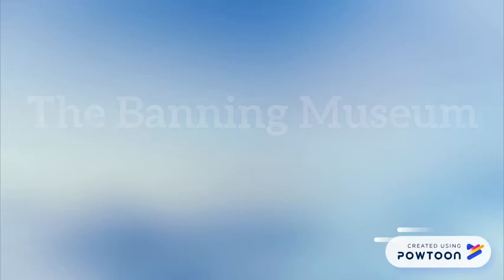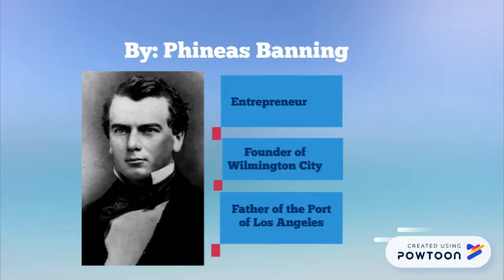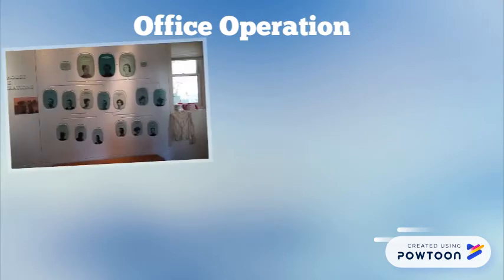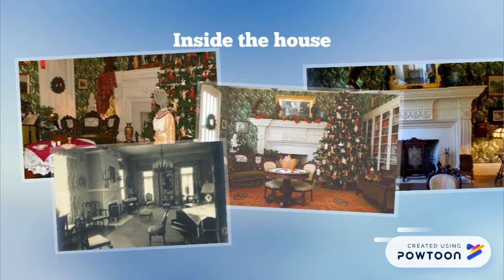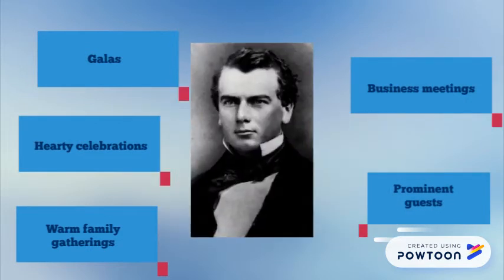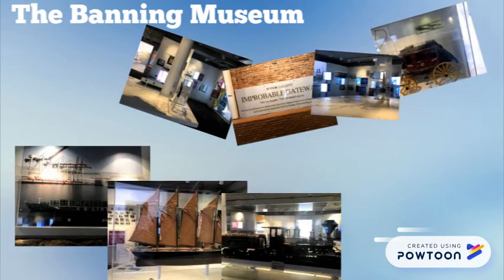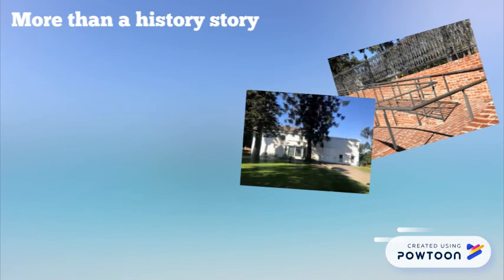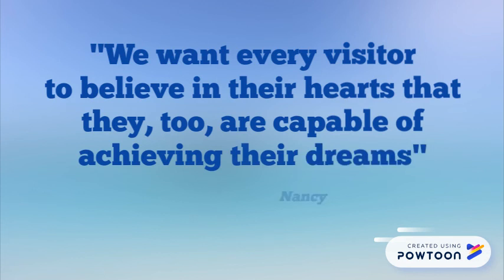History field trip - The Banning Museum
Field trip to The Banning Museum-- Created using Powtoon -- Free sign up -- Create animated videos and animated presentations for free.  PowToon is a free tool that allows you to develop cool animated clips and animated presentations for your website, office meeting, sales pitch, nonprofit fundraiser, product launch, video resume, or anything else you could use an animated explainer video. PowToon's animation templates help you create animated presentations and animated explainer videos from scratch.  Anyone can produce awesome animations quickly with PowToon, without the cost or hassle other professional animation services require.